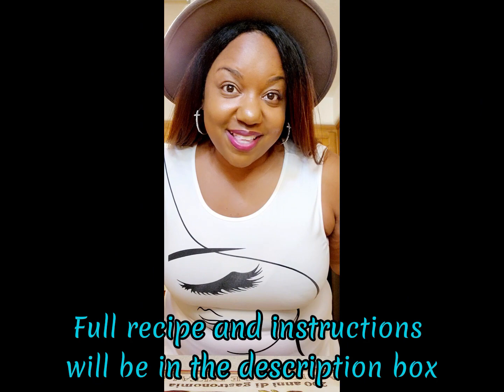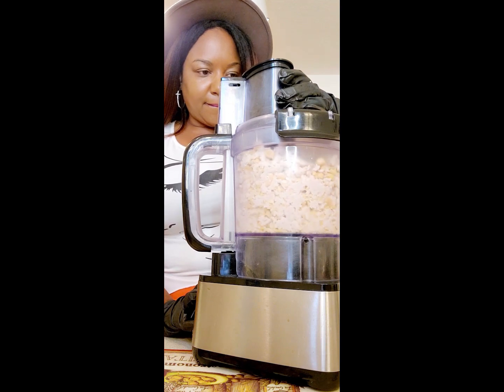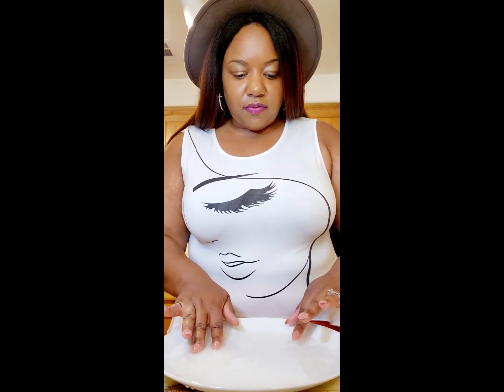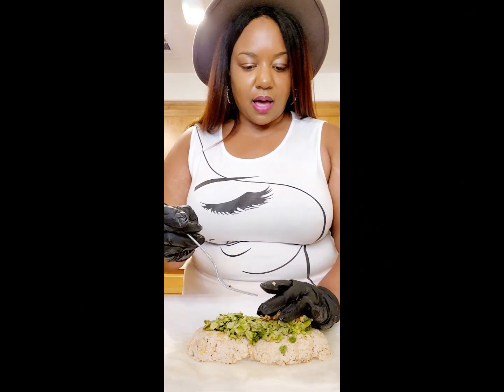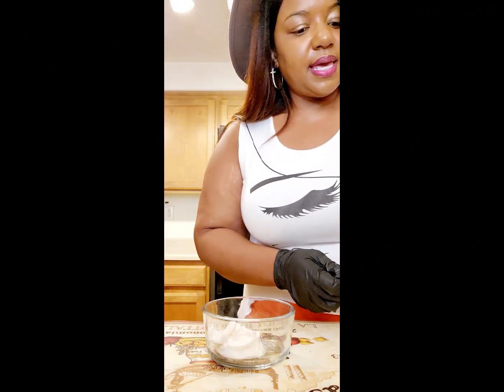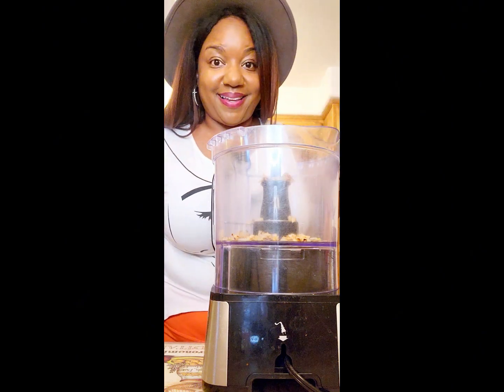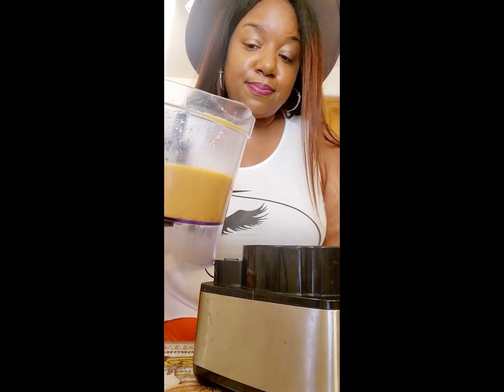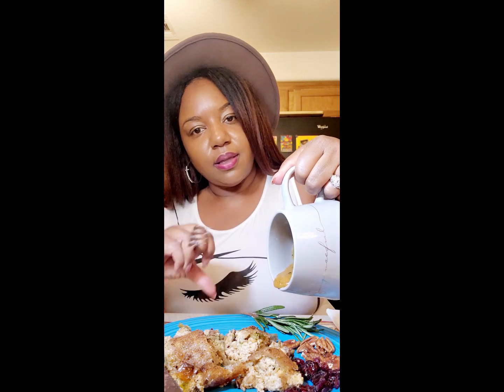BEST HOLIDAY NO-TURKEY LOAF & HOMEMADE GRAVY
RECIPE FOR NICKY'S SAVORY VEGAN EATS' SAVORY NO-TURKEY LOAF WITH SAVORY HOMEMADE GRAVY:

INGREDIENTS:
- (2) boxes of EatMeati Mushroom Protein Chicken Cutlets
- (1) can of Chickpeas
- (1) Edward &  Sons' Vegan Not-Chick'n Bouillon Cube
-  1 tbsp. of Onion powder;  1 tbsp. of Minced Garlic; 1/2 tbsp. of Garlic Powder; 1 tbsp. of Black Pepper; 1 tbsp. of Ground Coriander; 3 tbsps. of Simply Organic's Savory Turkey Dry Rub; 2 tbsps. of all-purpose flour;
- 1 tbsp. of Extra Virgin Olive Oil (EVOO)
-  (8) sheets of Rice Paper
-  Can of Vegetable Oil Spray
- 3-4 tbsps. of broccoli florets (Use veggie of choice)
- 3-4 tbsps. of shaved brussel sprouts (Use veggie of choice)
- 3-4 tbsps. of 'Seeds of Change' Seven Whole Grain Rice (Microwaved in advance)
- 3 tbsps. of crushed up pecans
- 3 tbsps. of dried cranberries
- Follow Your Heart's Vegan Mayonnaise (Soy-Free)
- 2 tbsps. of Smoked Paprika
- 1 tbsp. of Simply Organic's Savory Turkey Dry Rub
- 2 tbsps. of melted vegan butter.  I used the brand, Smart Balance
- Two squirts of lemon juice from the lemon
- Handful of diced yellow onions and fresh garlic
- 1/2 cup of Vegetarian Broth
- 2 tbsps. of cornstarch
- 1 tbsp. of Tamari sauce (Alternative to Liquid Aminos)
- 1 tbsp. of 'Mellow White' Miso sauce (Optional)
- 1 tbsp. of 'Culinary Concentrate' Savory Vegan No-Chicken Broth
- 1 capful of 'Bragg's' Apple Cider Vinegar
- 1.5 tbsps. of Simply Organic's Savory Turkey Dry Rub

INSTRUCTIONS:
- Break up into small pieces Eat Meati Chik'n Cutlets and place into food processor
- Add one can of chickpeas to processor.  I left my chicken unskinned
- Take one cube of the Edward & Son's not chick'n bouillon cube and break it up, then add to food processor
- Add one capful of olive oil.  Then squirt about six droplets of lemon juice into food processor
- Shred mixture for 10-20 seconds.  Ensure your mixture is thick enough to bind out
- Add mixture to bowl.  Preheat over to 350 degrees and prepare to put together mixture
- Add 1 tbsp. of onion powder; 1 tbsp. of minced garlic; 1.5 tbsp. of garlic powder; 1 tbsp. of black pepper; 1 tbsp. of ground coriander; 3 tbsps. of Simply Organic's Savory Turkey Dry Rub
- Add 2 tbsps. of all-purpose flour
- Add 1 tbsp. of olive oil
- Blend mixture really well using your hands (Gloves are optional).  Taste your mixture and adjust seasonings to your liking and accordingly
- Take (4) sheets of rice paper and place in cool water for about 30-45 seconds each ensuring the rice paper has soften and pliable to wrap your mixture.  Please do not soak your rice paper too long, otherwise; it will rip.  Beforehand, spray parchment paper with vegetable oil spray, so when you place the rice paper at the bottom, it doesn't stick and it's easy to come up.Take (2) of the soften rice paper sheets and overlap them and place them on your parchment paper
- Take (2) nice size handfuls of mixture and place on parchment paper.  Mold gently into loaf form
- Add veggies and place on top.  For me, I'm using my leftover broccoli florets, shaved Brussel sprouts, seven grain whole rice, pecans, and cranberries.  View measurements under the 'Ingredient' section
- Take other (4) sheets of rice paper, repeat process above and cover them on top of stuffed mixture
- Take one side of loaf and gently tuck rice paper under loaf to seal it.  Repeat this process for the entire loaf
- Take a small bowl and one healthy size of vegan mayo, 2 tbsps. of smoked paprika, 1 tbsp. of Simply Organic's Savory Turkey Dry Rub, 2 tbsps. of melted vegan butter and two squirts of lemon juice from the lemon.  Mix really well until nicely blended and brush and cover into loaf with marinade.  Sprinkle some Simply Organic's Savory Turkey Dry Rub.  Place marinated loaf into oven and allow to cook for 40 minutes or until outer shell of rice paper is golden brown and crispy
- Take one tbsp. of olive oil and add to skillet, diced onions and garlic and sauteed 5-7 minutes until nice and brown
- Add browned diced onions and garlic to food processor
- Add 1/2 cup of vegetable broth; add 2 tbsps. of cornstartch; 1 tbsp. of tamari sauce; 1 tbsp. of miso paste; 1 tbsp. of 'Culinary Concentrate' Savory Vegan No-Chicken Broth; 1 capful of 'Bragg's' Apple Cider Vinegar; 1.5 tbsps. of Simply Organic's Savory Turkey Dry Rub
- Blend mixture for 30 seconds.  Taste your no-turkey gravy ensuring it is seasoned properly
- Pour gravy back into skillet with the leftover reside of the sauteed onions and garlic.
- Low to medium simmer heat and cook 5-7 minutes until gravy starts to bubble.  Add extra black pepper and fresh parsley to gravy.  Mix well and turn off stove

Optional: Decorate no-turkey loaf with dried cranberries and pecans on plate.  Add fresh rosemary on top.  Allow loaf to cool off for 25 minutes.  Serve and enjoy!
This video is probably my most lengthy video, yet this recipe is a sure hit 🔥🔥 Hands down!!